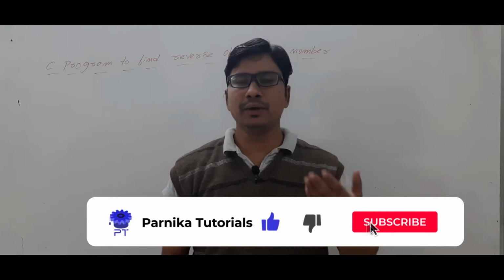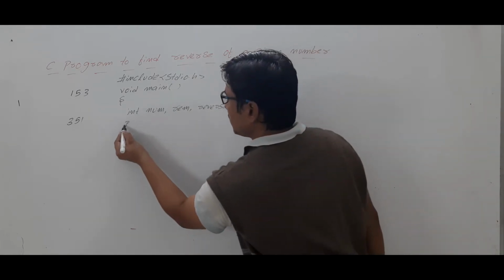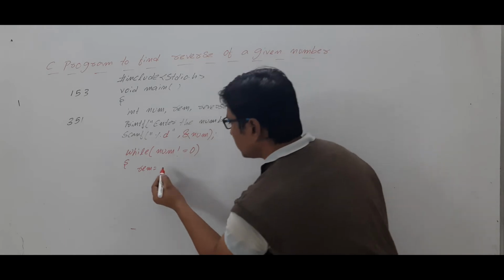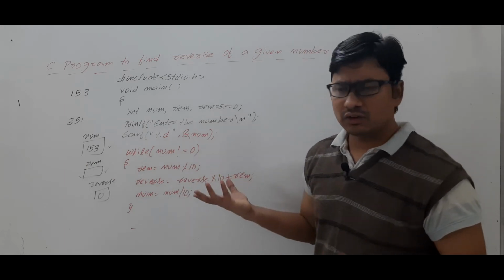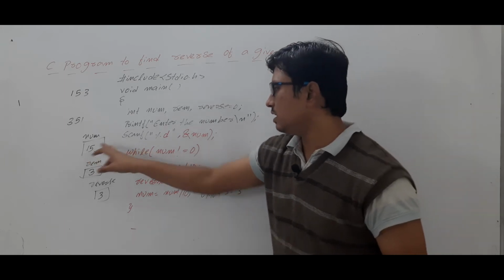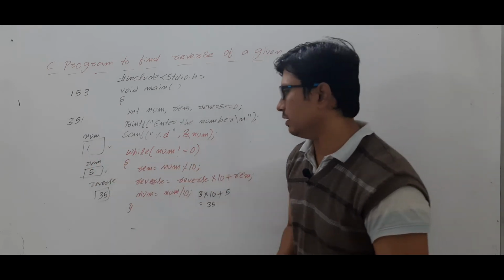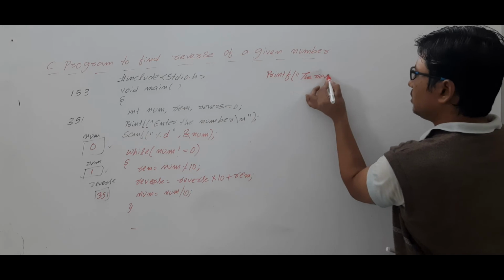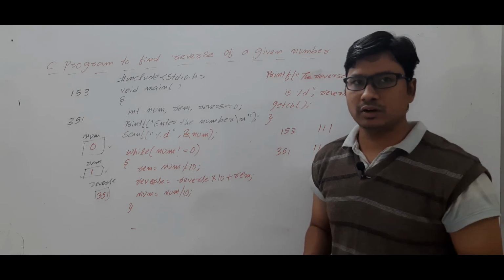L 41: C Program to Find Reverse of a Given Number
In this video, I have discussed how to write c program to find reverse of a given number
introduction 00:00
reverse of a number 0:20
c program to reverse a number 0:36